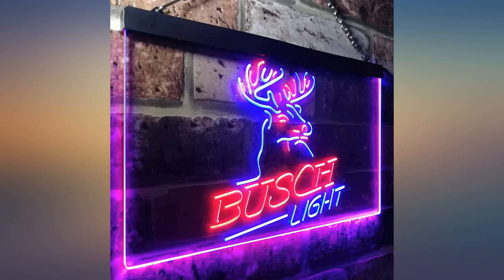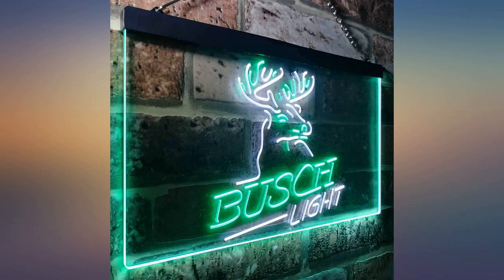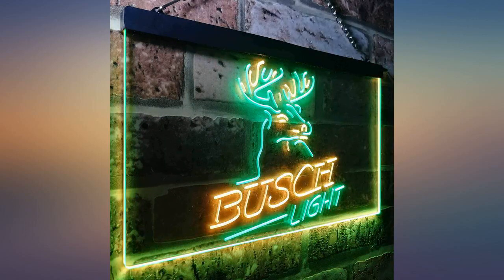Busch Light Beer Deer Bar Novelty LED Neon Sign White + Blue W12 x H8 review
Main Features:
Dimension: W12 x H8 . LED light can last for 100,000 hrs.. Voltage: 110v-240v with 2 pin US plug, for other countries, we will arrange plug to you according to your local standard. Cord: Black color with On/Off button included. Installation: Chain for hanging up, plug in and light up, easy to use, no maintenance, 5 Watts only, warm working temperature, save electricity and safe to touch. Feature: Use as atmosphere lights for any indoor places